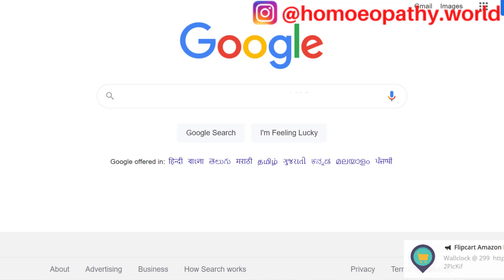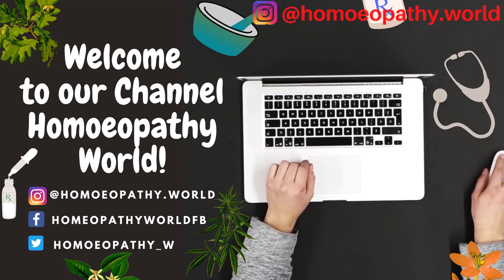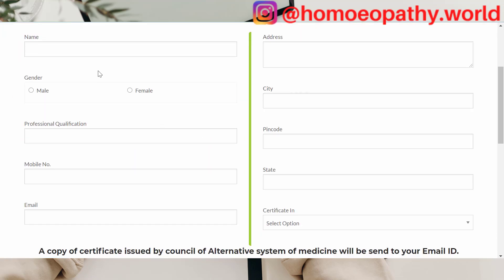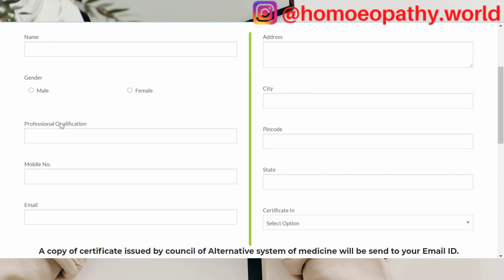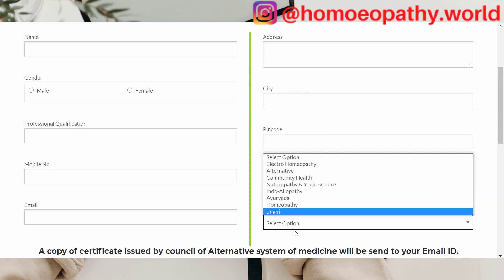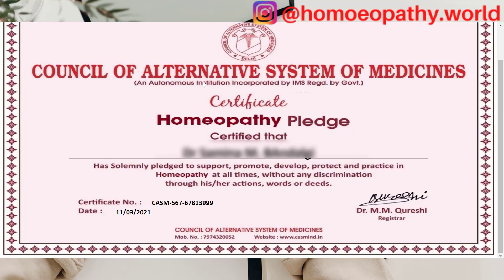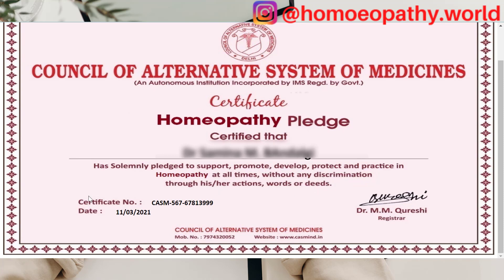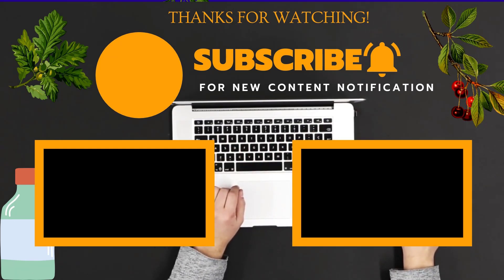FREE MEDICAL PLEDGE CERTIFICATE | COUNCIL OF ALTERNATIVE MEDICINE | BHMS | BUMS | BAMS | BEMS